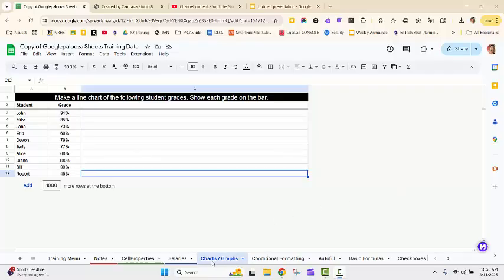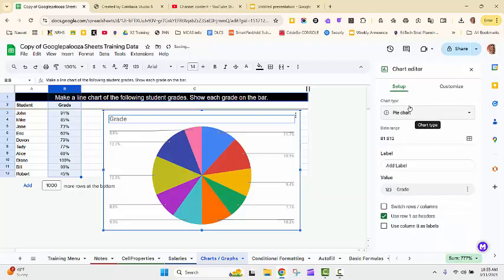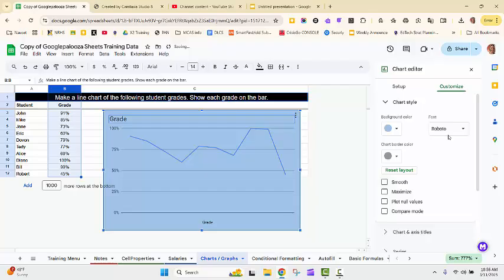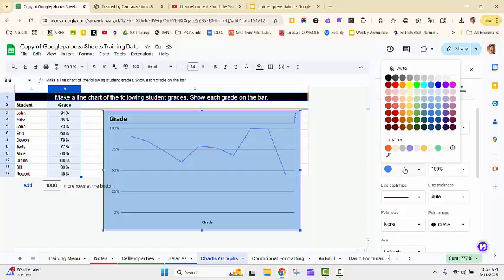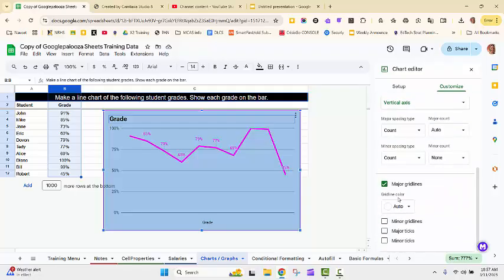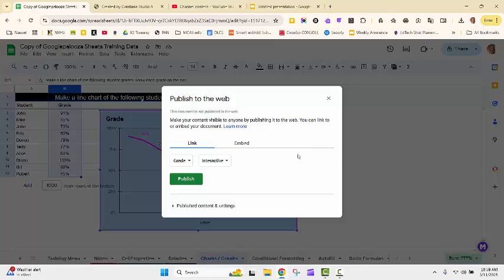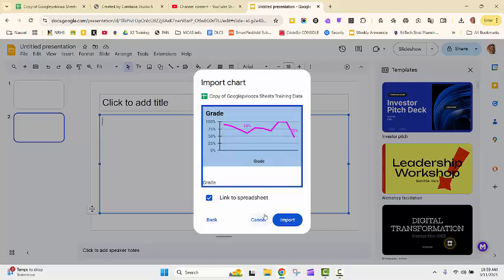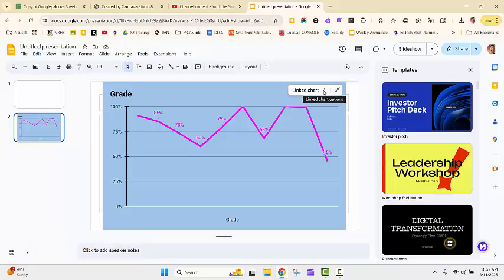Intro. to Google Sheets Part 4: Formatting Charts and Graphs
This video will show how to create, format, and link data-driven charts and graphs.
Adapted from Joey Frey and Craig Sheil